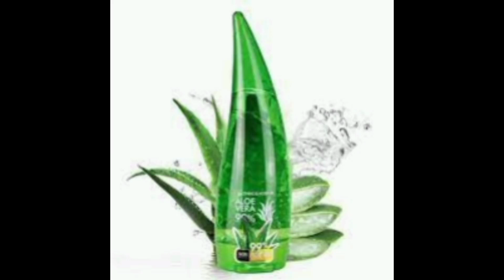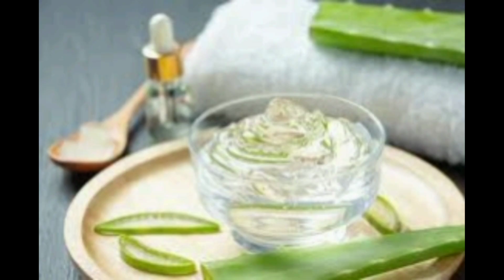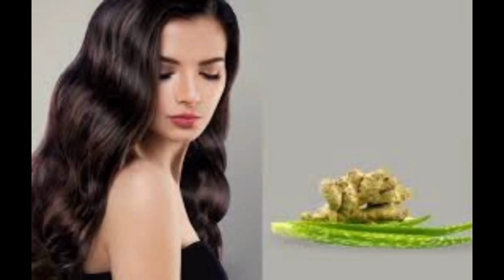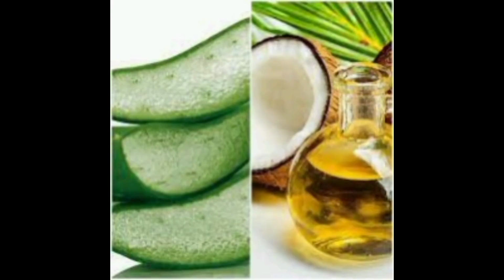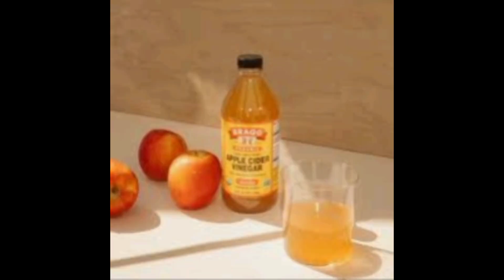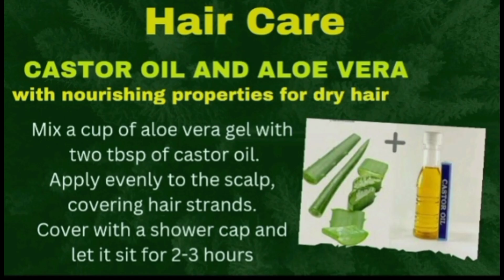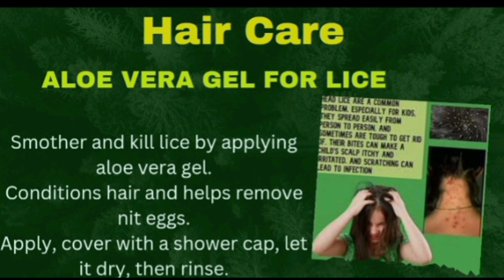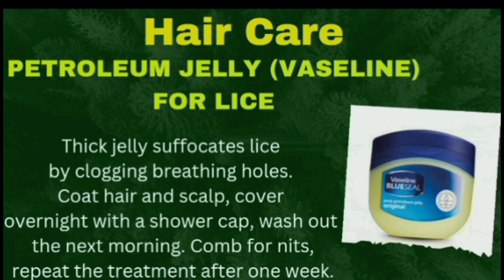Homemade Remedies for hair growth tips Natural Hair#Hair Growth#diyskincare head lice